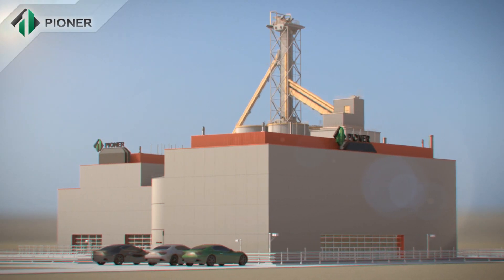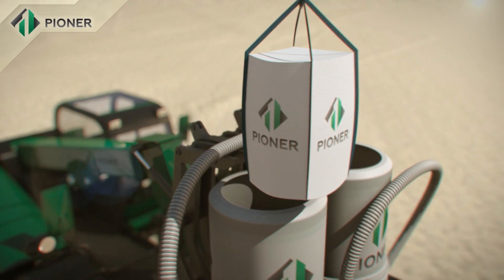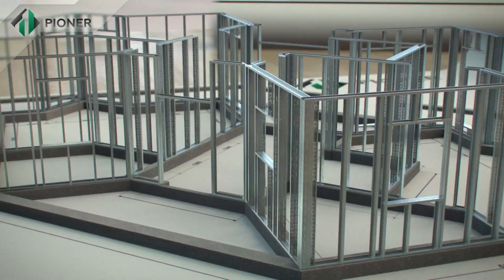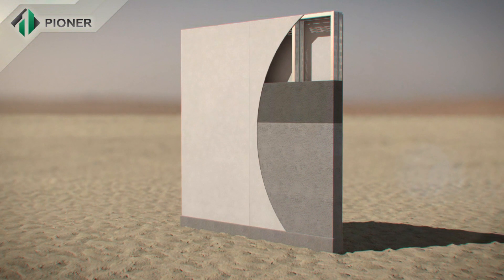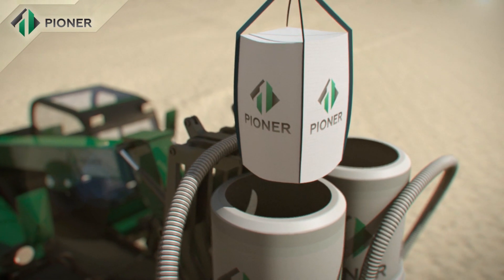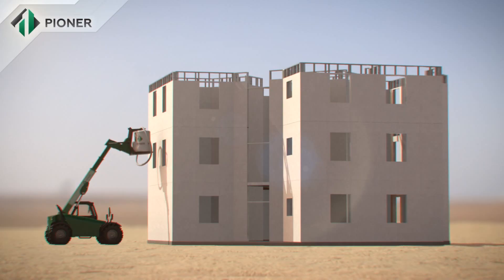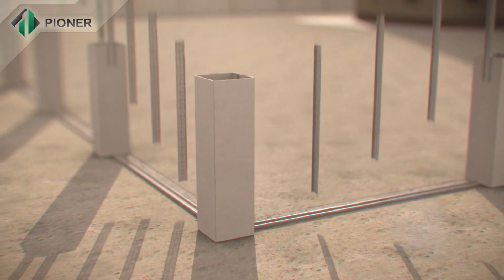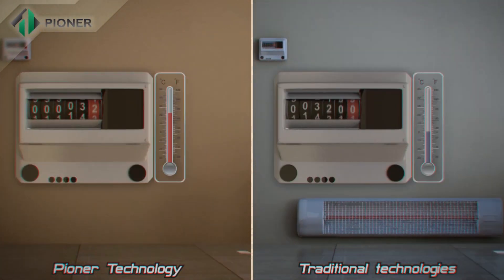Lightweight concrete for building construction floor screed roof top insulation walls cavity infill